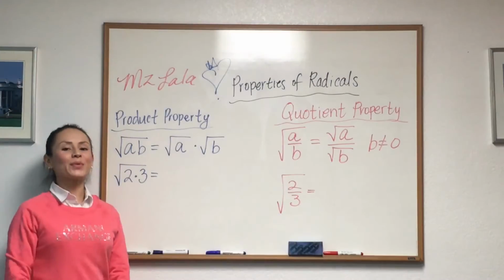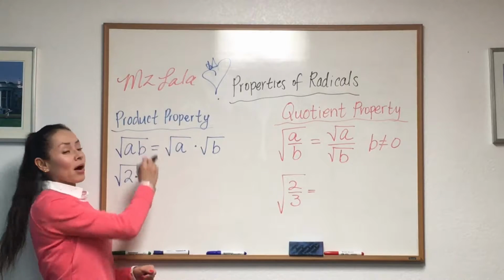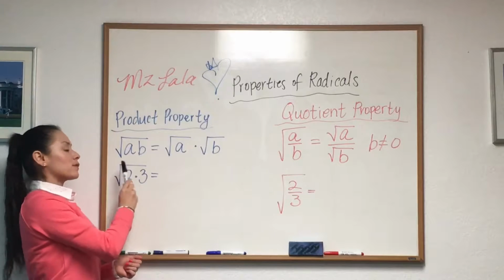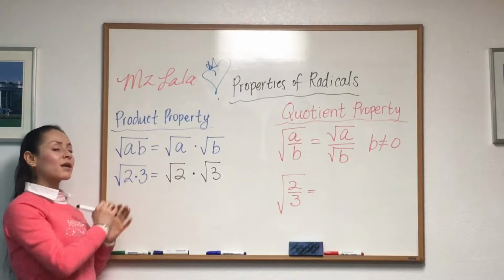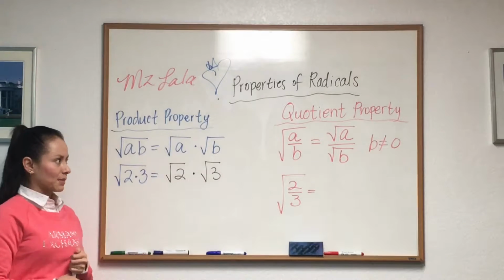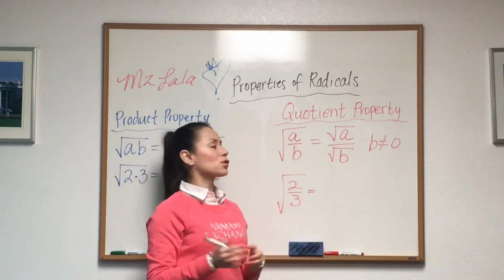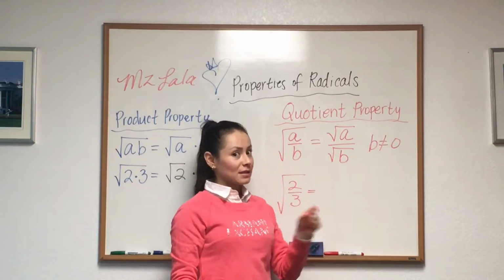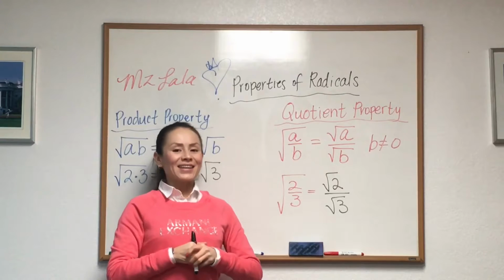Properties of Radicals. The Product Property and the Quotient Property